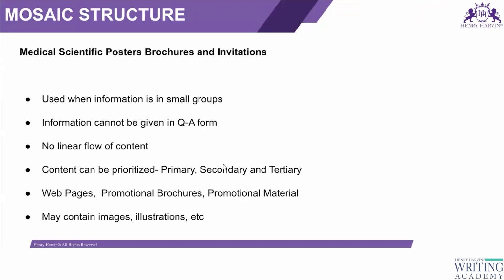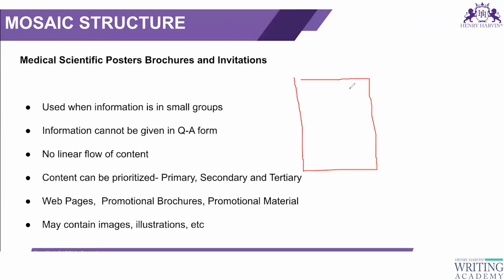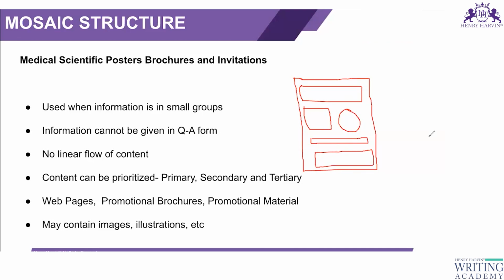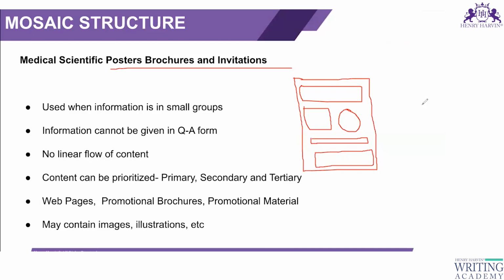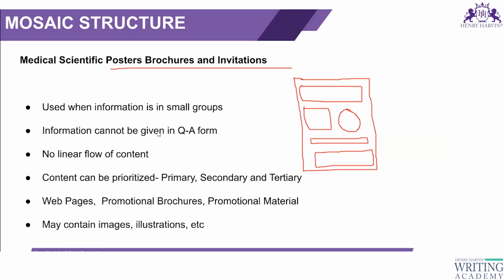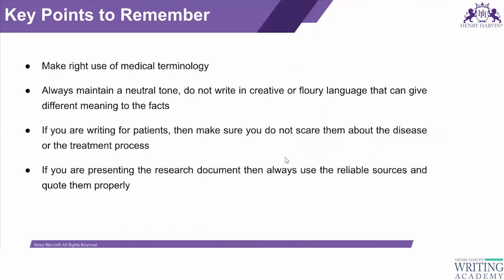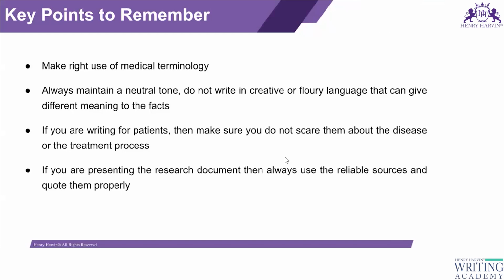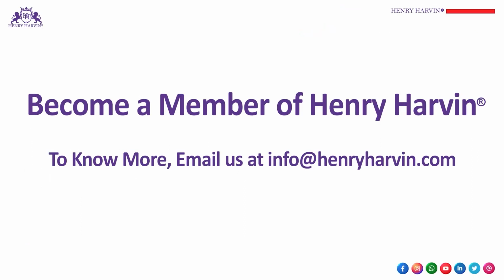Mosaic Structure & Layout | Medical Writing Training Course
This Video will discuss about the MOSAIC structure.
This is helpful in making scientific posters and brochures. It is generally used when information is located in small group.
Here information cannot be given in QA form. There is no linear flow of content.
Content can be prioritized as Primary, Secondary and Tertiary.
It contains a lot of images and Illustrations.

Henry Harvin® ranks amongst the Top 500 Global Edtech Companies with 4,60,000+ Alumni,900+ B2B Clients, 500+ Award Winning Trainers, and 1200+ Courses.